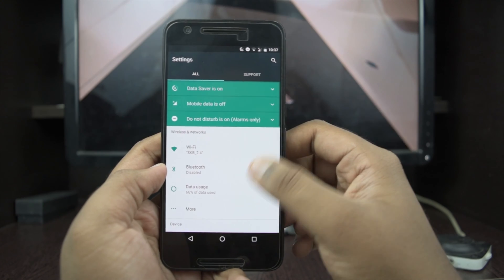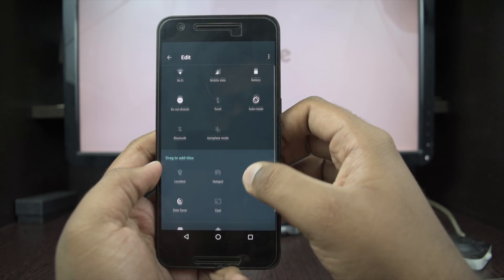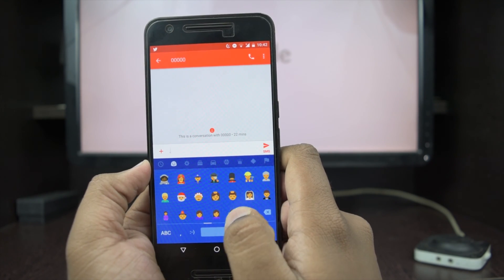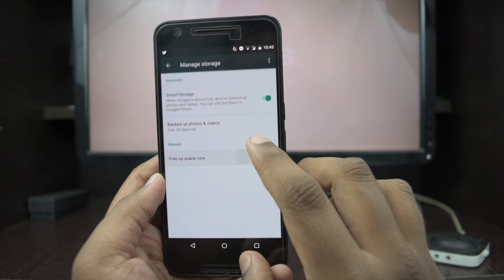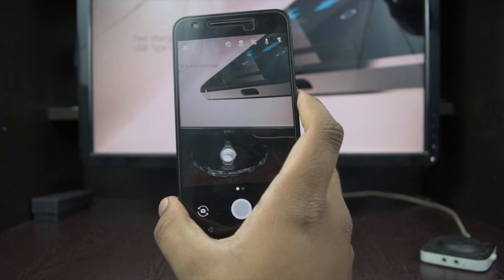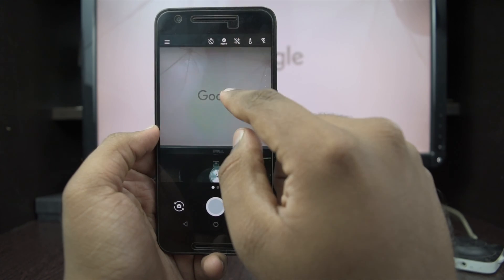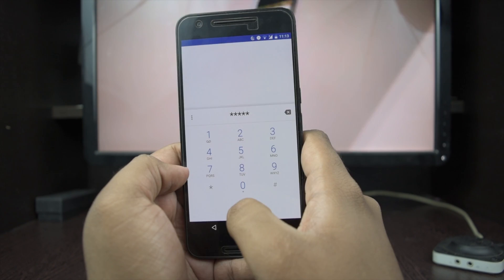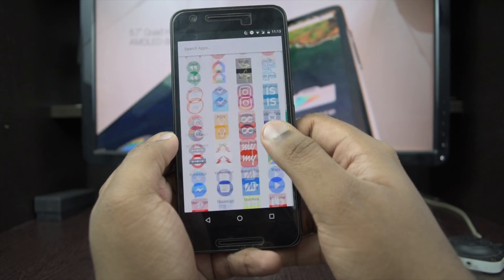Nexus 6p Android 7.1.1 Nougat Official Update!📲 4K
Android 7.1.1 Nougat Official Update!📲

google released the official update for nexus 6p , nexus 5x and pixel c and has taken the Android 7.1.1 Nougat build out of developer preview and made it an official update! Here's a look at everything that's new.